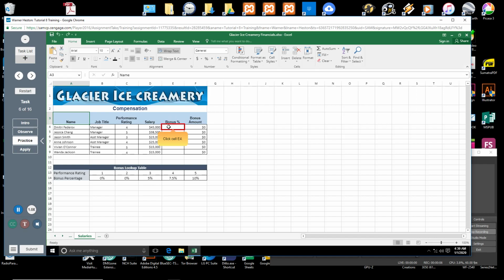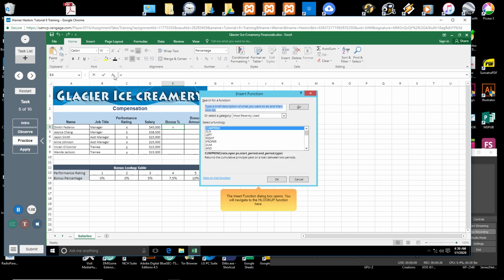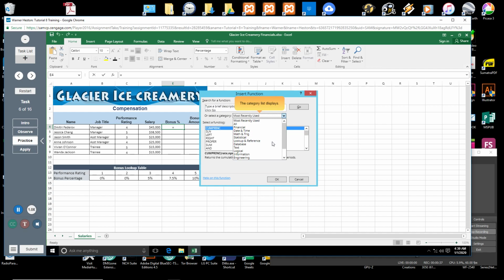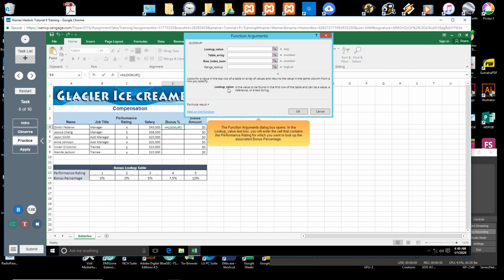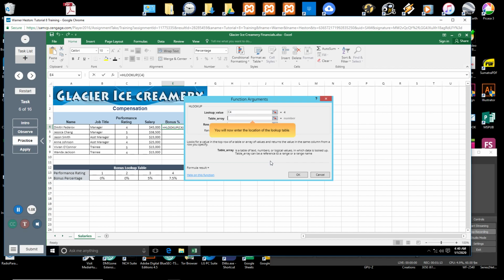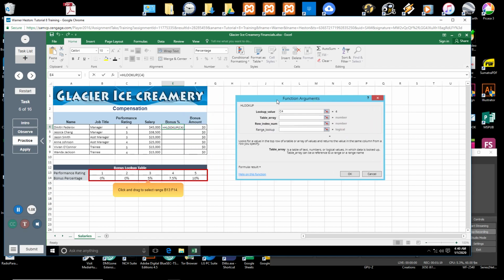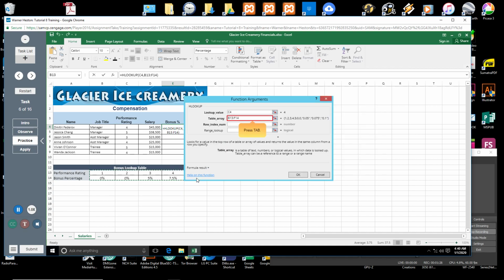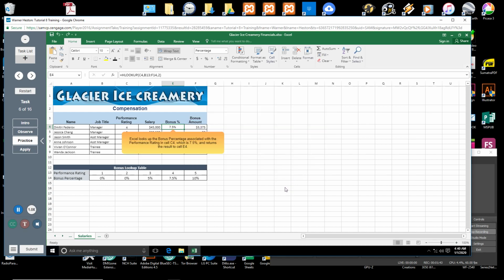008-Create a Formula Using the HLOOKUP Function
Excel - Create a Formula Using the HLOOKUP Function